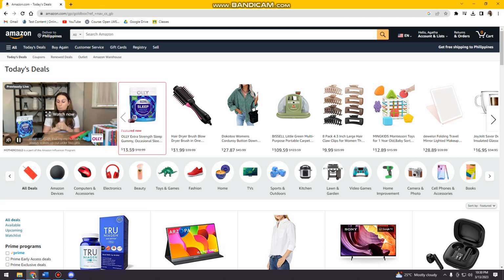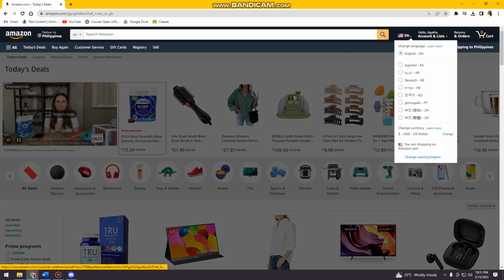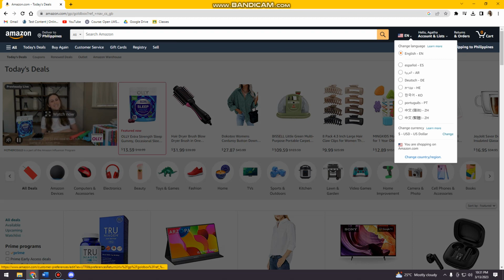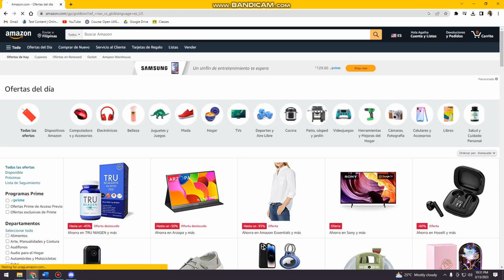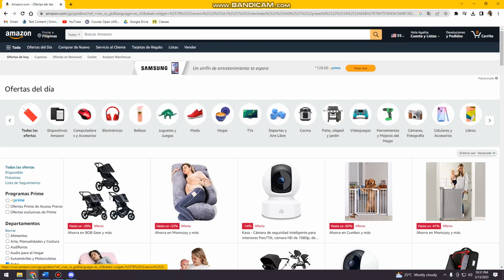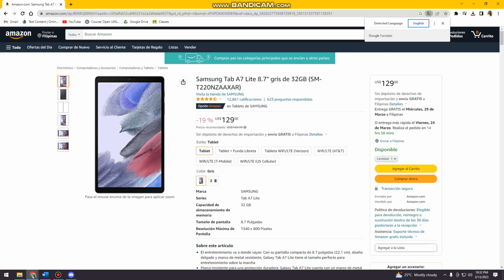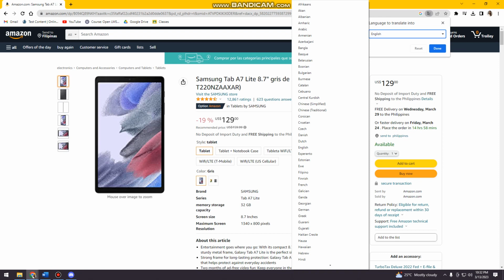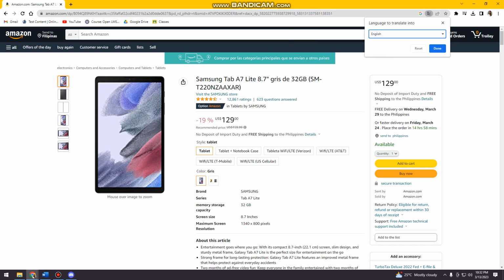How To Change Language on Amazon (2023 Update) | Switch The Language on Amazon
How To Change Language on Amazon (2023 Update) | Switch The Language on Amazon. In this video you will learn how to change the language on Amazon.com. Step by step instructions on how to change the language on Amazon. Learn how to switch the language on Amazon with the new 2023 update. 💭 Have a question about this tutorial?